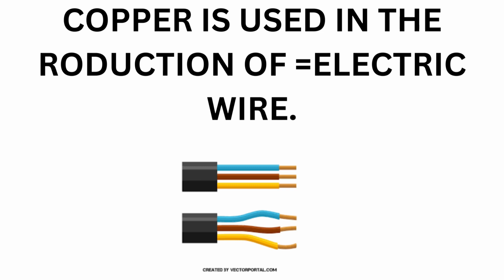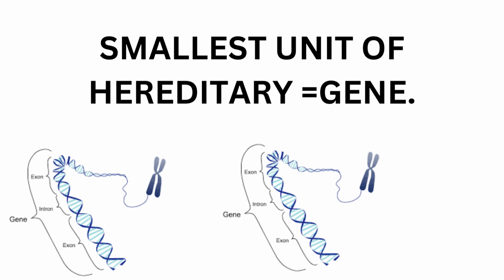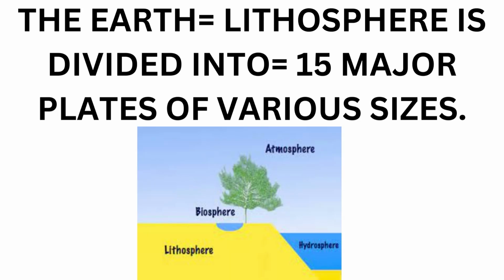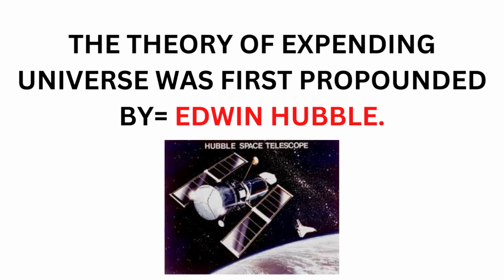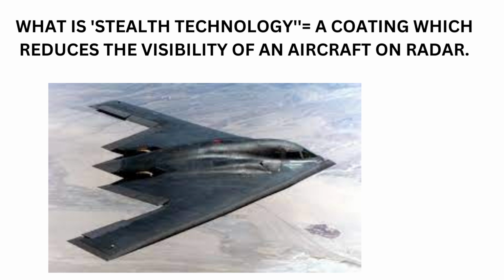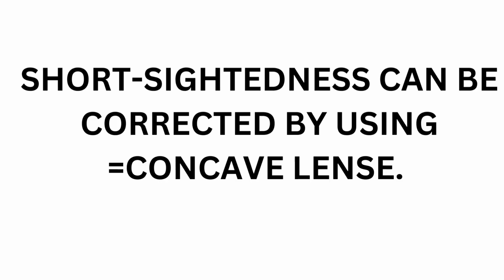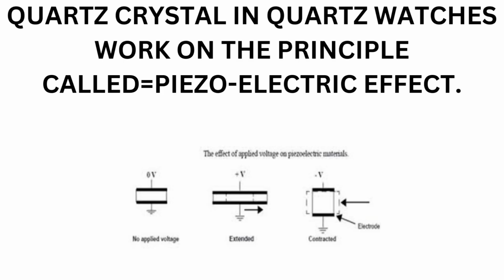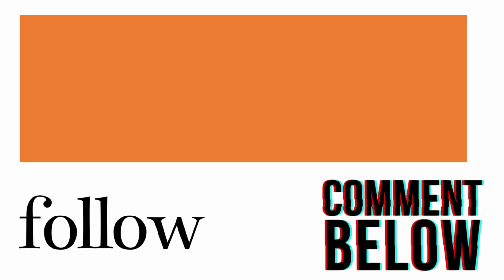Everyday Science MCQS |General Science MCQs l Special Science MCQs For All Exams,CSS,PMS,MPT ,EATA